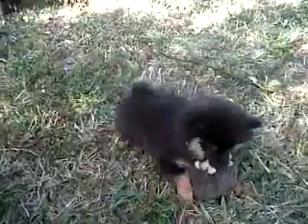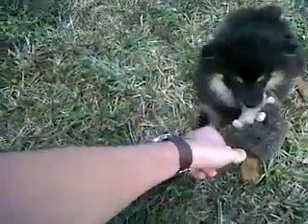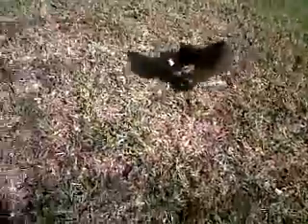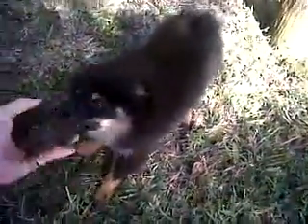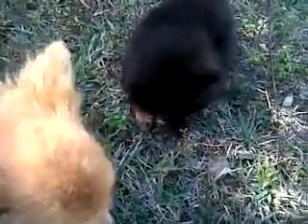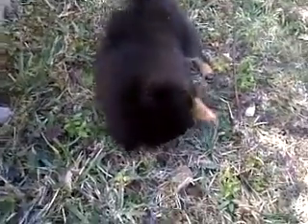potty training: puppy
This is the best guide I ever found on how to train my dog! Check it out!